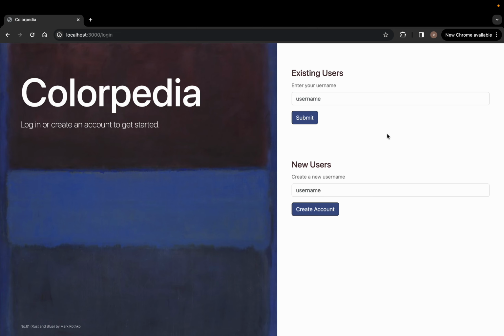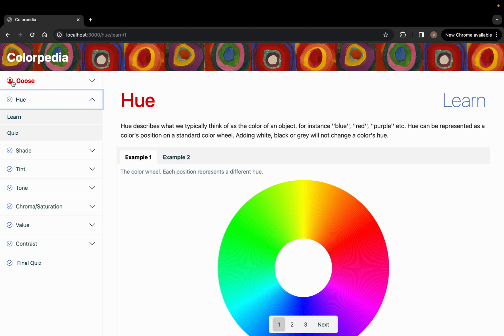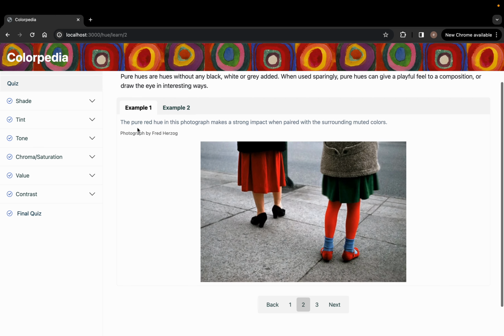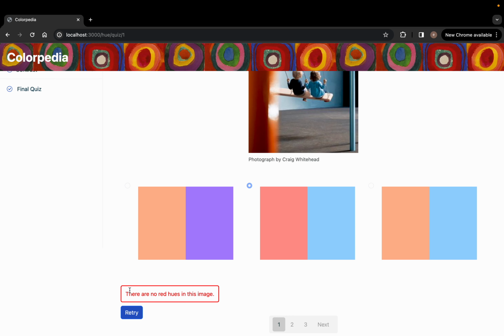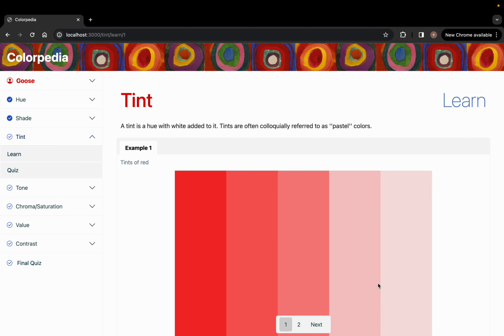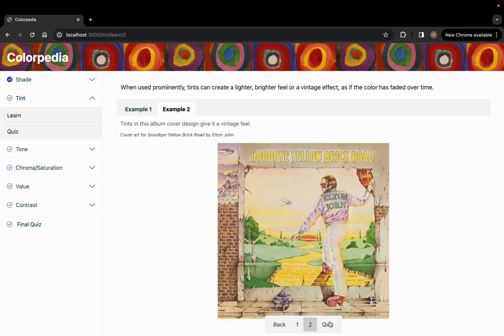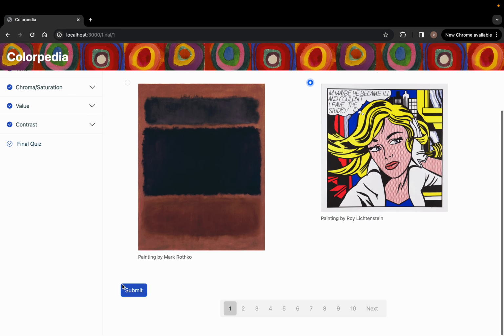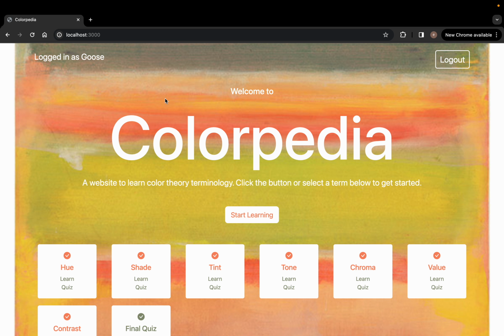Final Project walkthrough UI Design Spring 2024 (els2236)